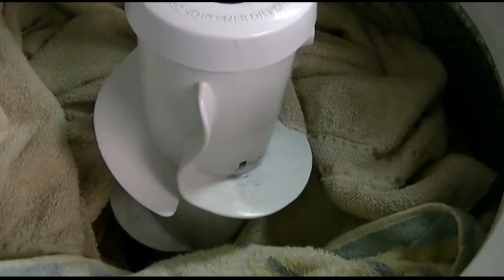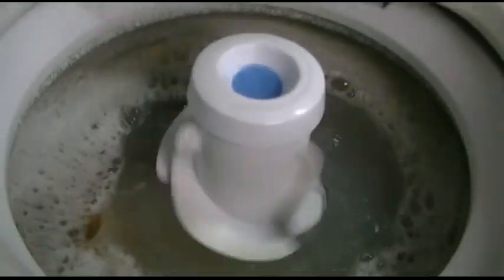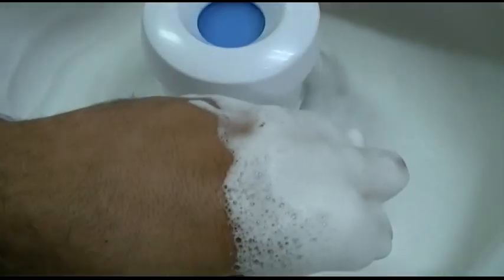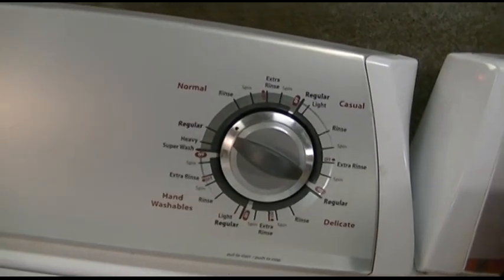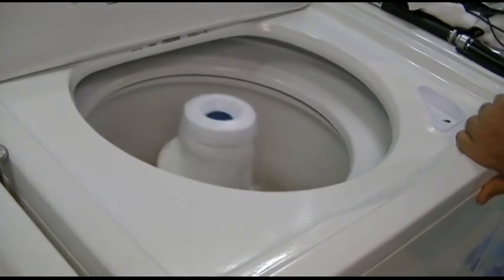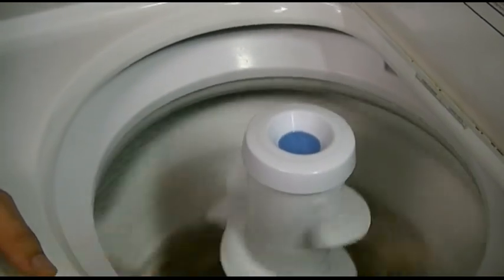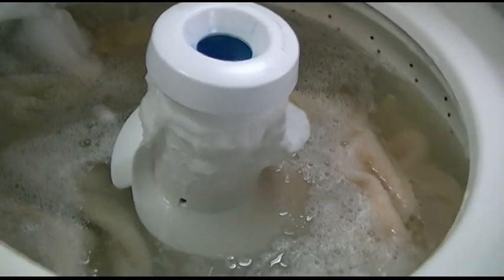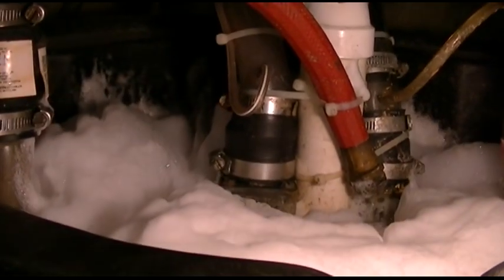WashDay Wash-In 17.0 With Sharkie626!!!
CORRECTION:  16.0 was stated in the video, but it's actually 17.0 like the title represents.

Washing towels in Zote Soap Flakes!  EXTRA EXTRA SUDS!  There is no way in the world any machine today would possibly be able to handle even a fraction of the amount of suds these machines dealt with.  While the "low suds" claim wasn't true, the washing action was as true as ever.